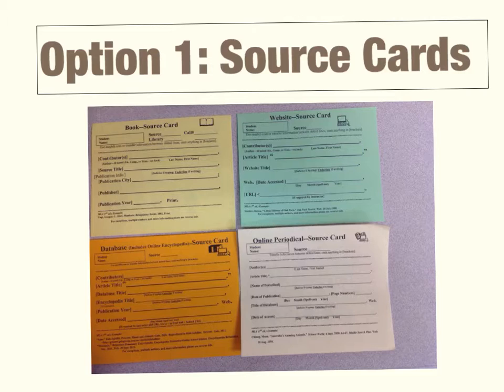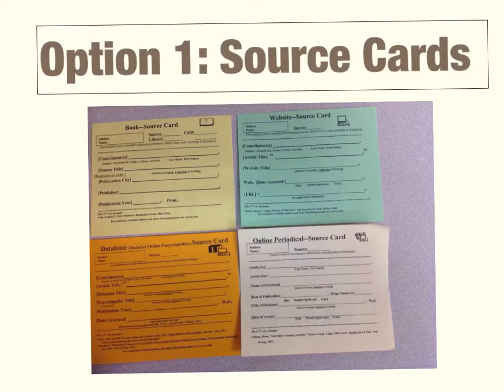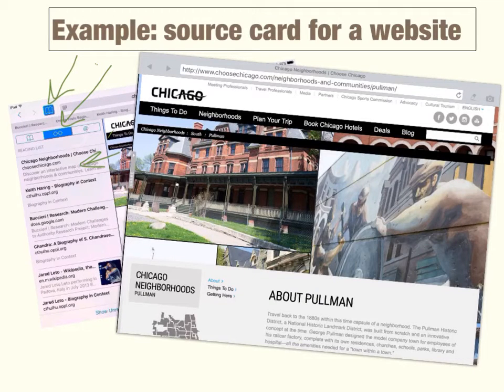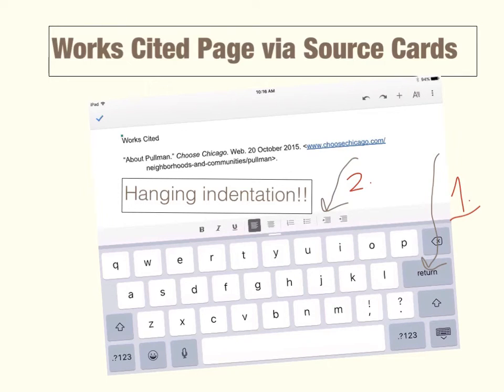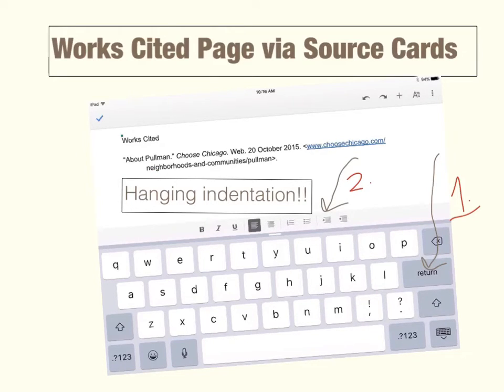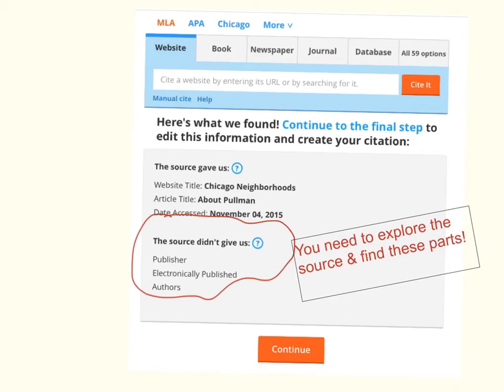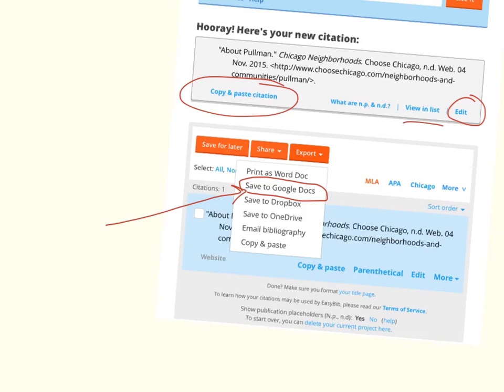Overview of MLA Style Citations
Source Cards l Easy Bib l Shmoop video